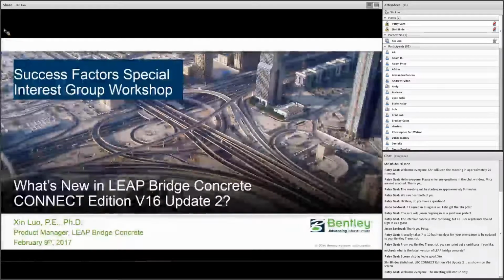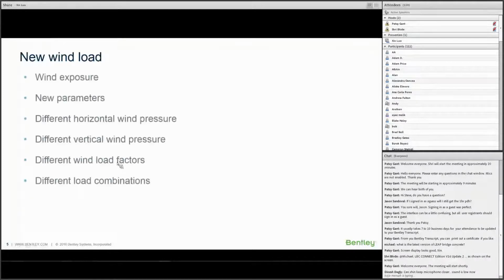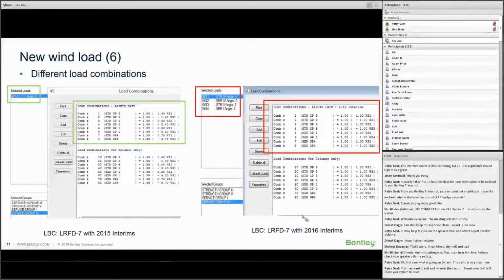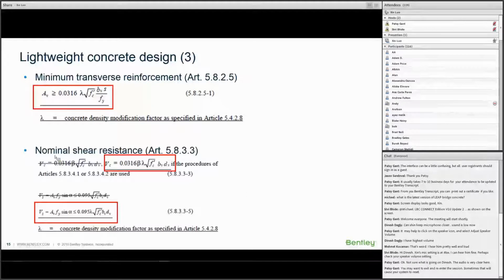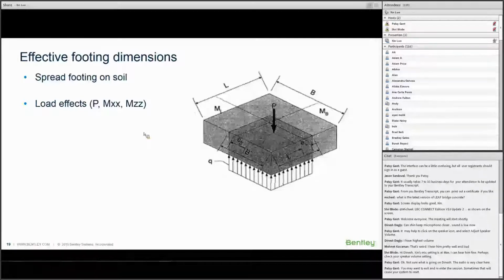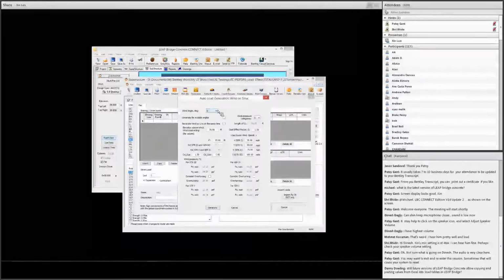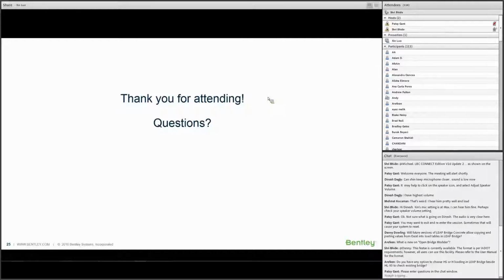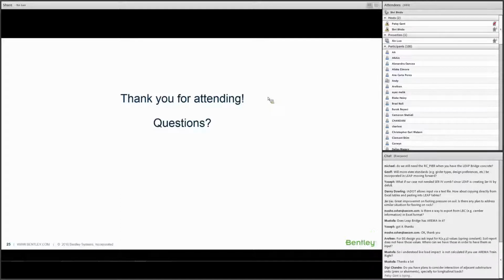What's New in LEAP Bridge Concrete CONNECT Edition Update 2?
This meeting of the Bentley Bridge Special Interest Group is an Overview of the major enhancements in the latest release of LEAP Bridge Concrete.